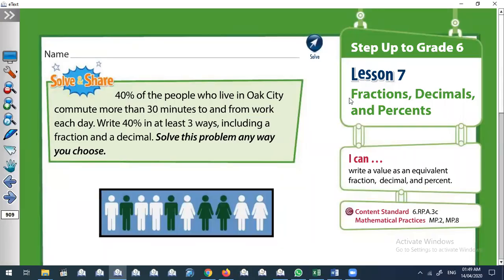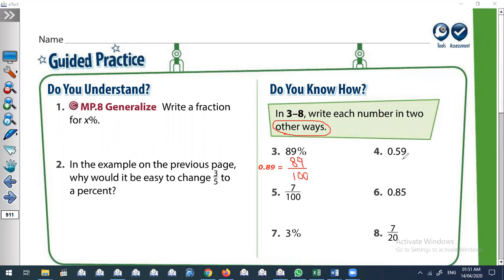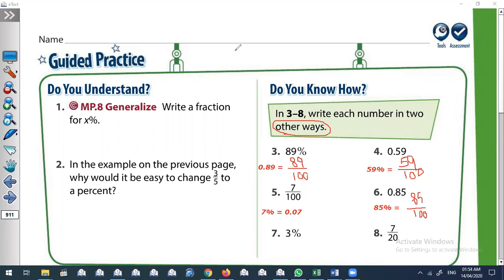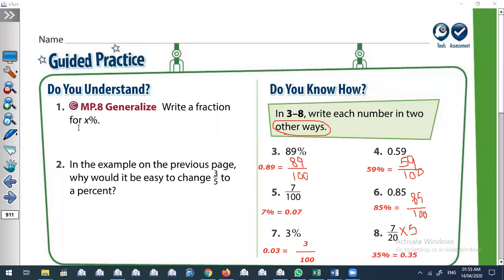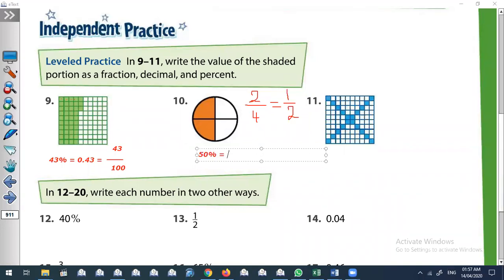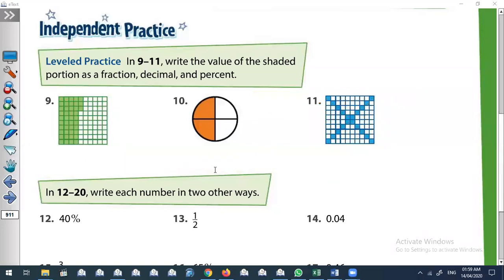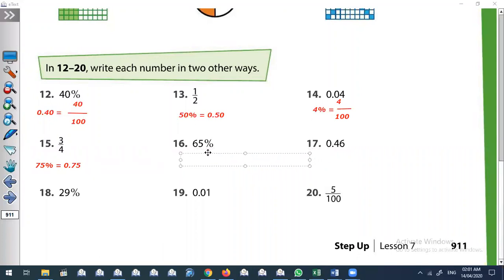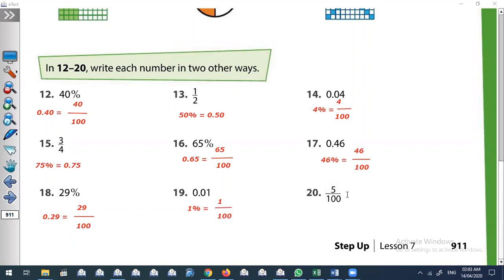Lesson 7 Decimals , Percents and Fractions